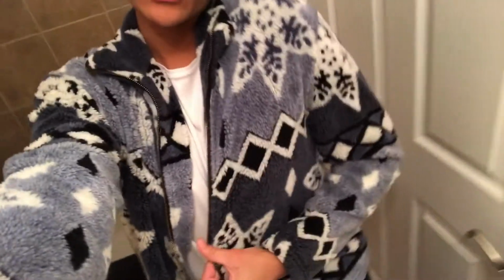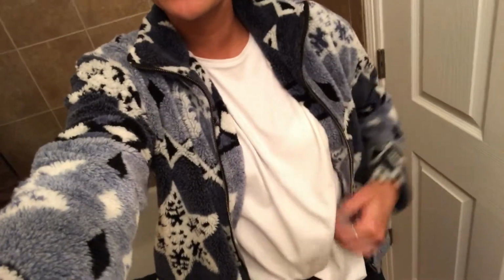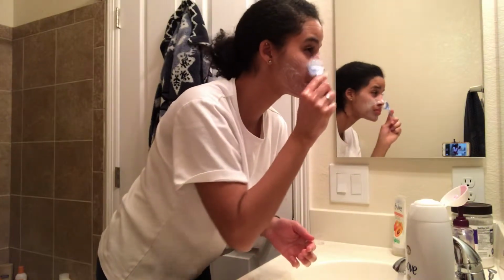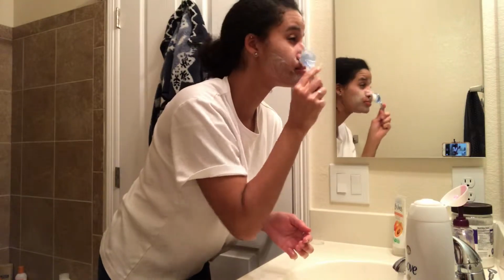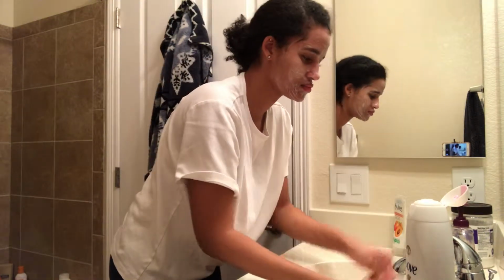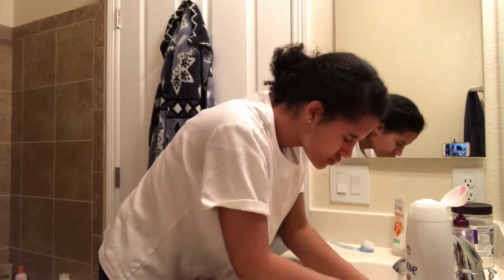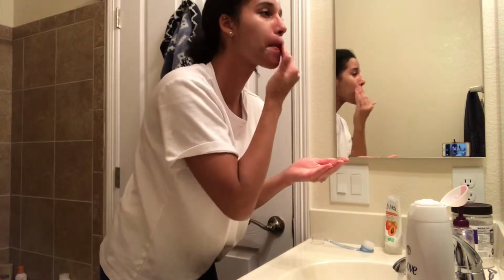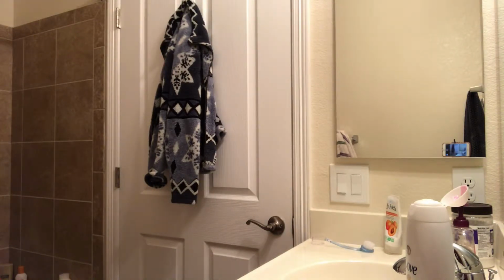Recover Facial Routine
Hello Hello Beautiful People!

So this is a video that I thought would beneficial to share! It is important to take care of your skin, not only for short-term reasons but also for long-term reasons! When you take care of your skin, in the short-term you can see the health of your skin when it starts clearing up. In the long-term, you won't be stuck with scars or long-lasting blemishes.

The products I used:
1. Facial Brush - I haven't used this one, but it looks somewhat similar to the one I use)
2. Dove Body Wash
3. St. Ives Apricot Scrub
4. Shea Moisture African Black Soap Facial Mask
5. Coconut Oil

To all of you, from Nemi, with love.